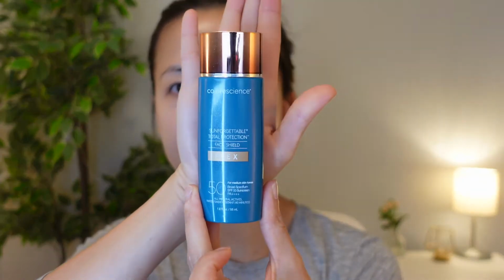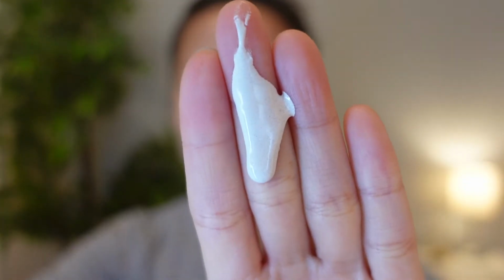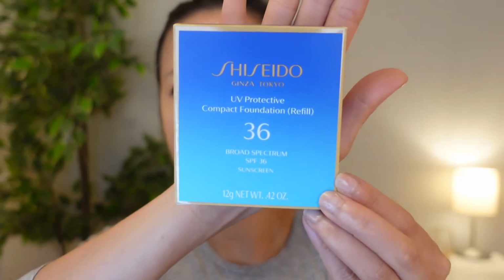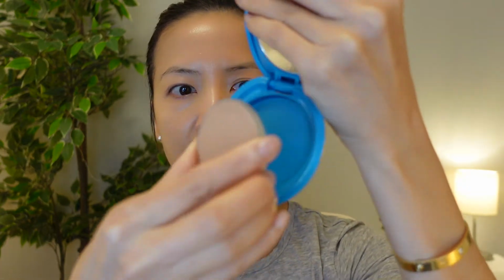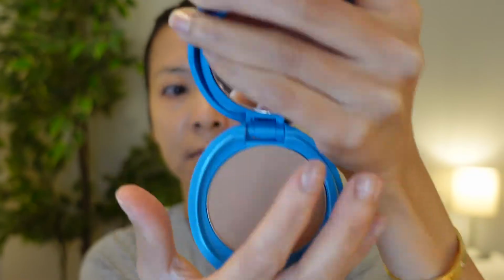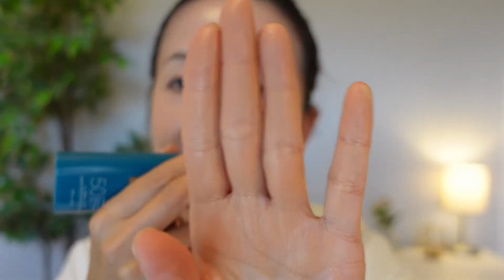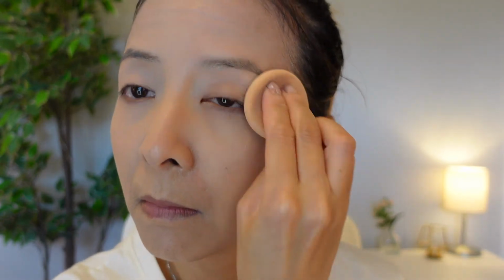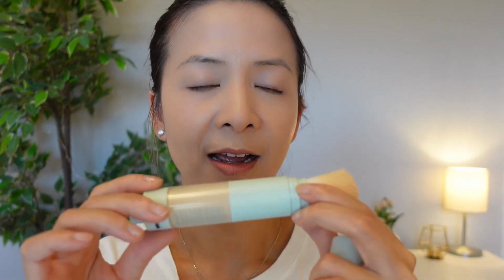Shiseido UV Protective Compact Foundation SPF 37 & Colorescience Flex Sunscreen | Tiana Le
Hi Everyone,

In this video, I'm doing a wear test and a review on the Shiseido UV Protective Compact Foundation along with my Colorescience sunscreen.

xo,
Tiana

Products mentioned:
1. Colorescience Flex Sunscreen
2.Shiseido UV Protective Compact Foundation SPF 37
3.tarteSEA Hydroflex™ Serum Foundation

Skincare:
1.Cerave Moisturizing lotion
2.The Ordinary Niacinamide 10% + Zinc 1% Serum
3.Hada Labo Tokyo Plumping Gel Cream
4.Rice Water Bright Light Cleansing Oil
5.CeraVe Renewing Salicylic Acid Cleanser
6.TiZO Lip Protection

Skincare splurge:
1.Sulwashoo Timetreasure Honorstige Serum
2.Concentrated Ginseng Brightening Serum
3.MERIT Great Skin Instant Glow Serum with Niacinamide and Hyaluronic Acid
4.Sulwashoo Timetreasure Extra Creamy Cleansing Foam
5.AMOREPACIFIC TIME RESPONSE Eye Reserve Crème
6.AMOREPACIFIC Time Response Skin Reserve Night Elixir

☺️Makeup:
1.ISDIN Eryfotona Ageless Ultralight Tinted Mineral Sunscreen SPF 50
PCA SKIN Sheer Tint Broad Spectrum SPF 45
 Shiseido Clear Sunscreen Stick SPF 50+

2.MERIT Flush Balm Cream Blush
3. Westman Atelier Squeaky Clean Liquid Lip Hydrating Lip Balm
4.Hourglass 1.5MM Mechanical Gel Eye Liner - 3 Pack
5.YEOWOO HWAJANGDAE Quick Filter Pen Eye Liner Blackpresso P1 0.5g
6. Wang Bit Na Eyeliner - black
7.The Kissu Lip Tint SPF 25 - Plum Blossom

1. Coolibar Ouray UV Fingerless Sun Gloves UPF 50+
2. Women's Stevie Ultra Sun Hat UPF 50+
3.Women's Marietas Sun Wrap UPF 50+
4.Women's LumaLeo Sun Wrap UPF 50+

📷 Studio Gears:
Camera Lense
Shure SM7B Microphone
Aputure Lantern Softbox Soft Light
Aputure amaran COB 60xS Video Lighting
Sony Digital Shotgun Microphone ECM-M1,Black
Motorized Slider
Impact Deluxe Varipole Support System - Black(2 Pack)
GVM RGB LED Panel Video Light
FLEXISPOT E6 Essential 3 Stages Dual Motor Electric Standing Desk

Vlogging Gears:
Variable ND
Pro-Mist Filter
Vlogging Mic
Shure Portable Videography Bundle with MV88+ Digital Stereo Condenser Microphone